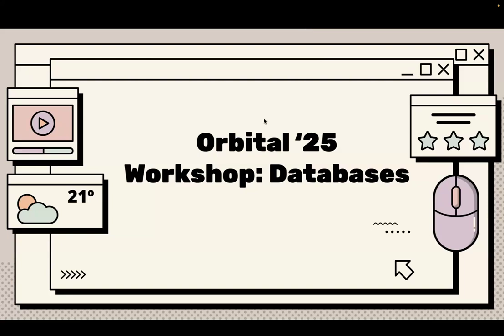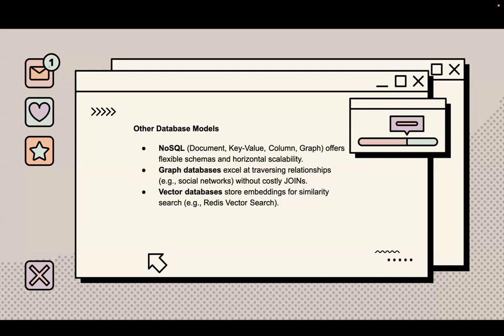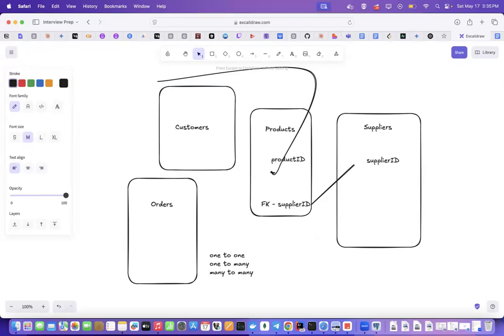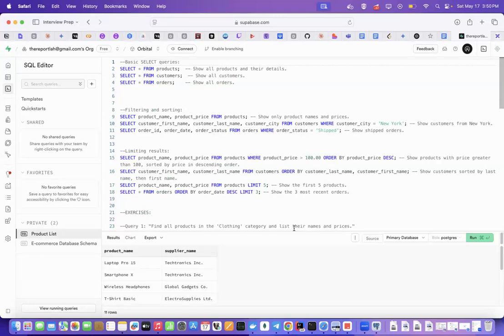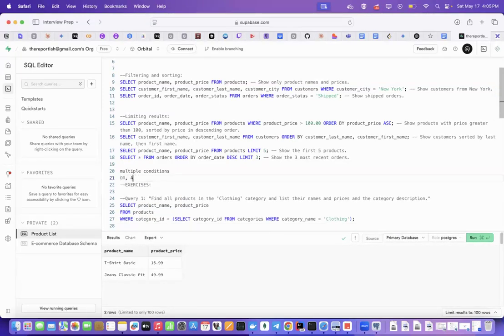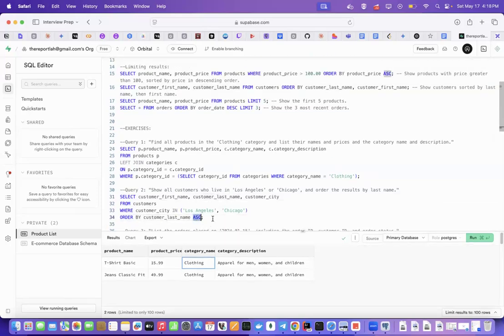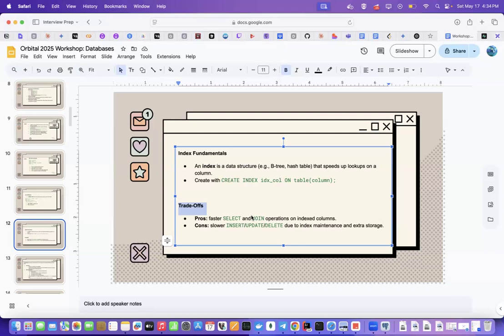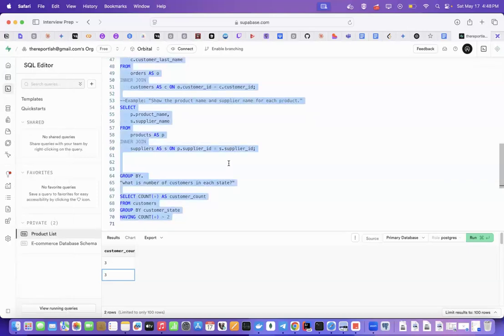[Orbital25] Mission Control: Databases (Part 1)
Ng Yin Joe